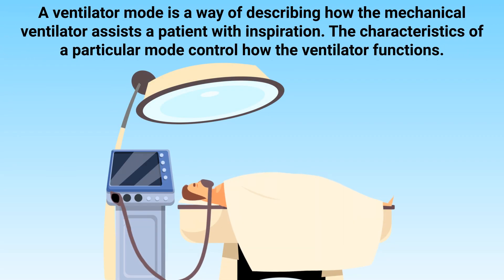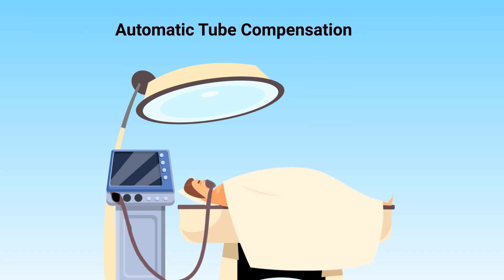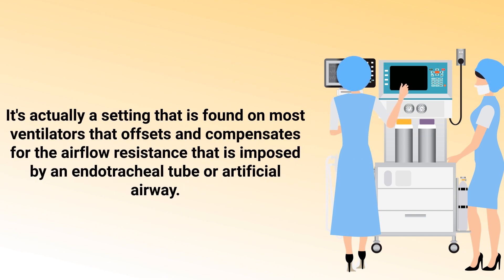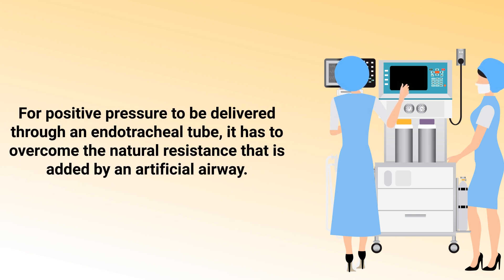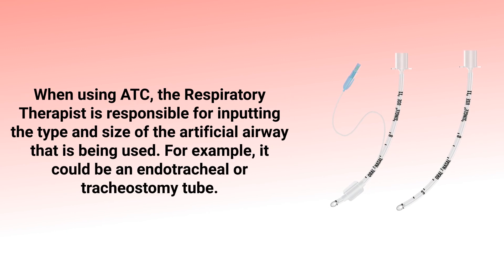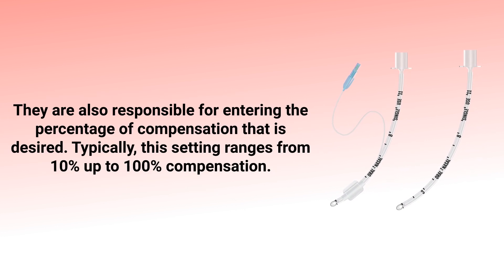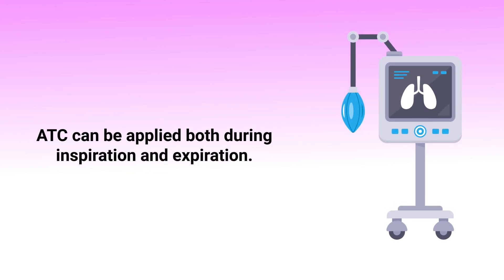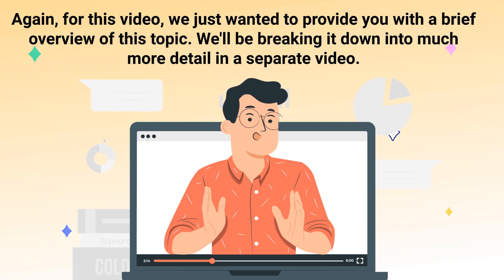Automatic Tube Compensation (ATC) | Medical Definition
What is Automatic Tube Compensation (ATC) in mechanical ventilation? This video will provide you with a brief overview of this topic.

➡️ Automatic Tube Compensation Definition
Automatic Tube Compensation (ATC) is not a ventilator mode. It's actually a setting that is found on most ventilators that offsets and compensates for the airflow resistance that is imposed by an endotracheal tube or artificial airway. For positive pressure to be delivered through an endotracheal tube, it has to overcome the natural resistance that is added by an artificial airway. ATC is an adjunct that helps compensate for this resistance and decreases work of breathing for the patient.

➡️ Automatic Tube Compensation Setting
When using ATC, the Respiratory Therapist is responsible for inputting the type and size of the artificial airway that is being used. For example, it could be an endotracheal or tracheostomy tube. They are also responsible for entering the percentage of compensation that is desired. Typically, this setting ranges from 10% up to 100% compensation. Then, the ventilator is able to automatically measure the patient's flow and provide additional pressure in order to compensate for the resistance of the artificial airway. ATC can be applied both during inspiration and expiration.

⏰TIMESTAMPS
0:00 - Intro
0:32 - Automatic Tube Compensation Definition
1:05 - Automatic Tube Compensation Setting